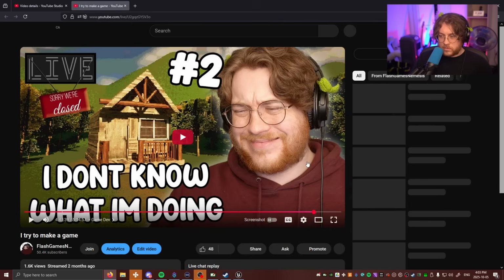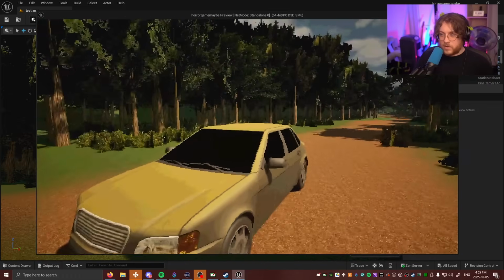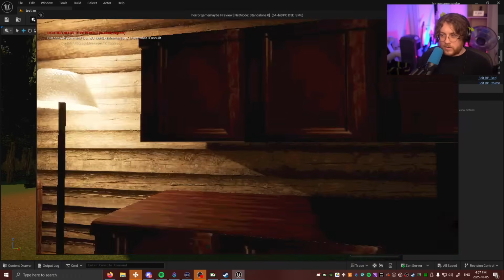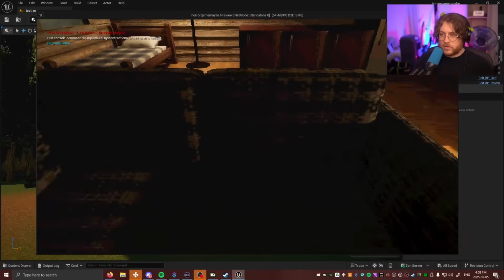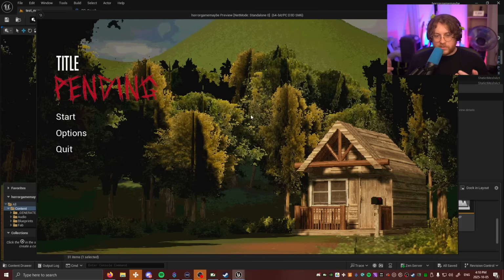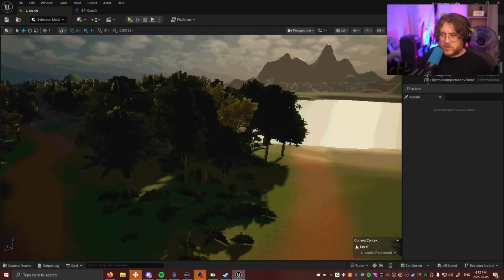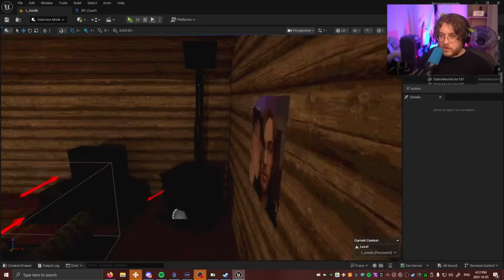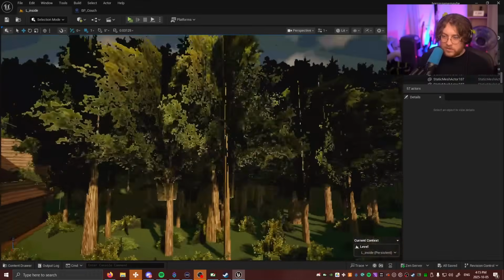Showing the progress of my game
Read Twitch chat while watching this video with this extension!